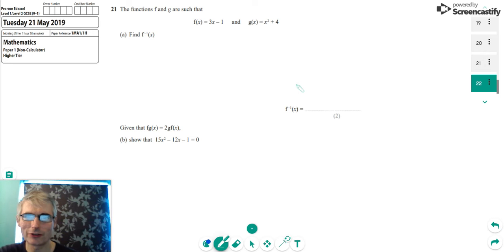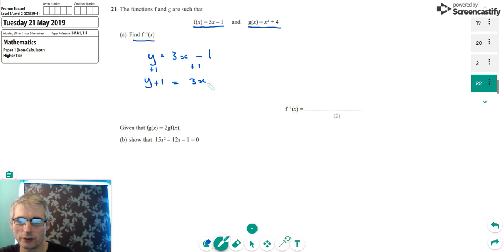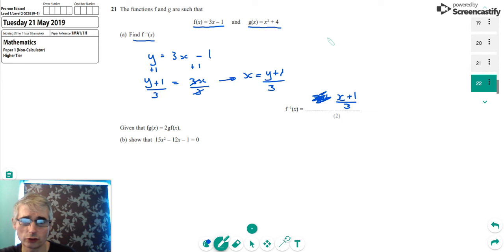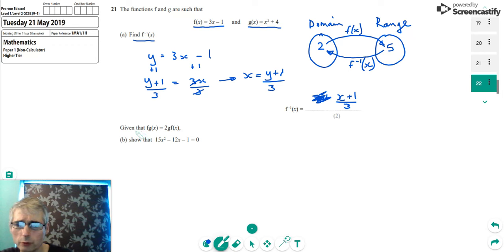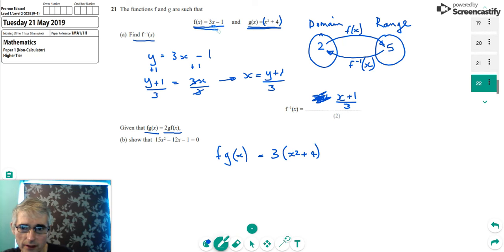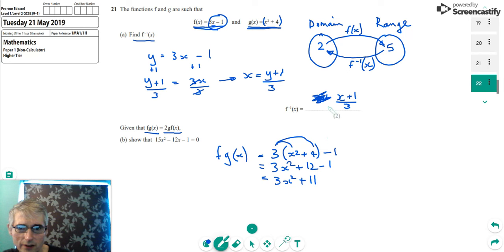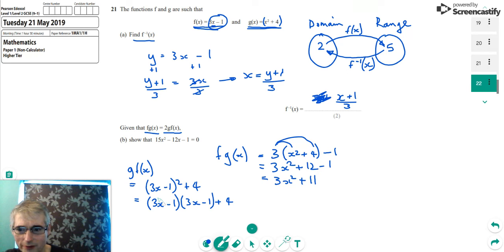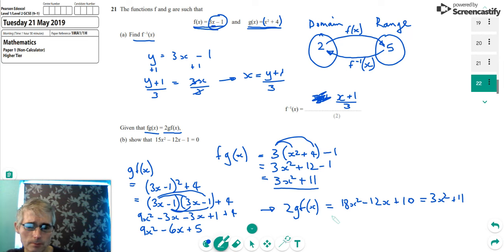21 Functions Edexcel 2019 Maths GCSE Higher Tier Paper 1, Question 21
This is question   21 and is about functions. Here we have to find both  compound function and an inverse function.